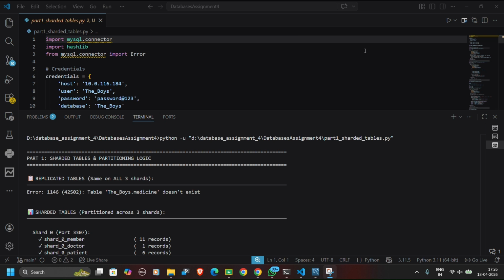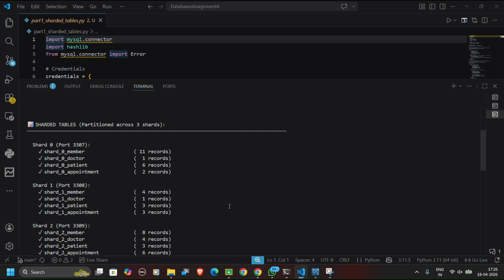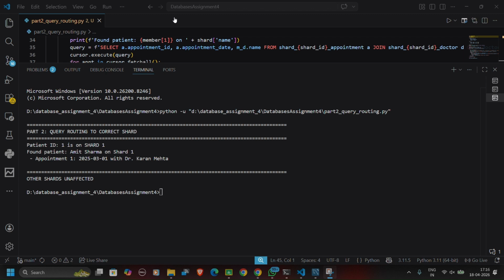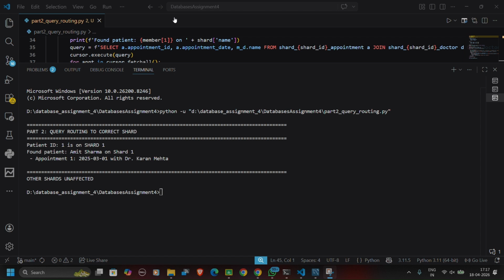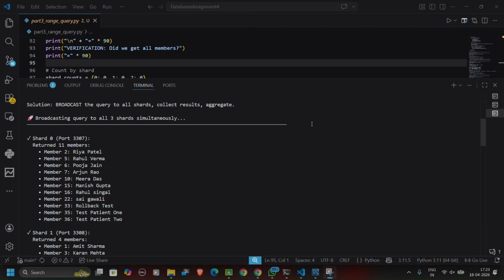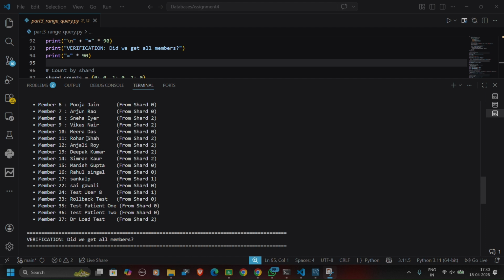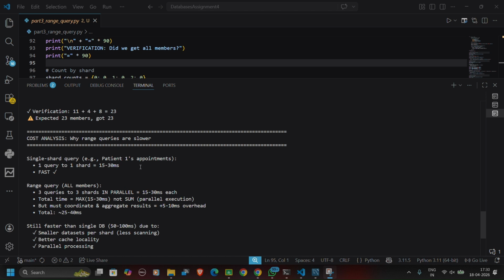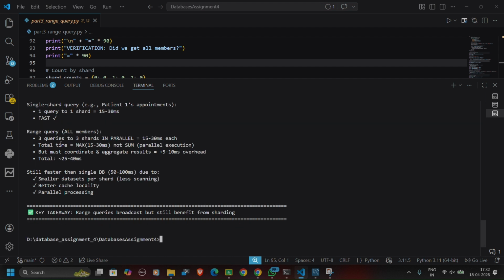databases assignment part4